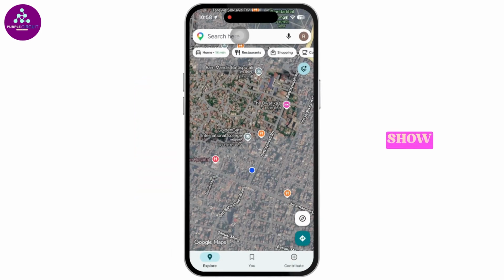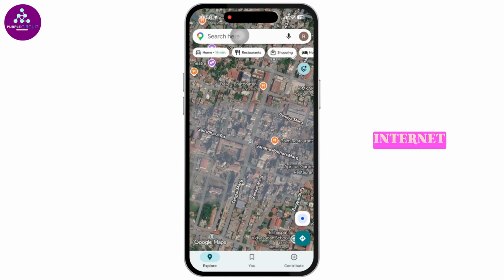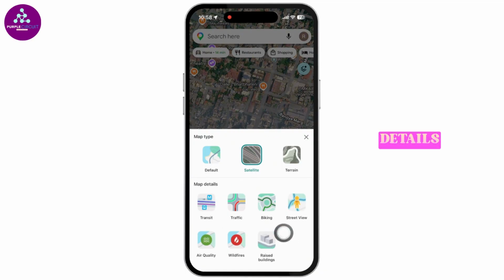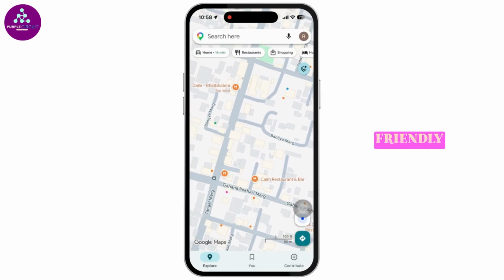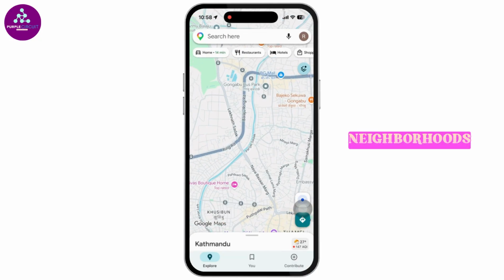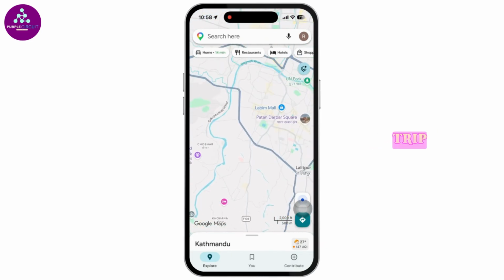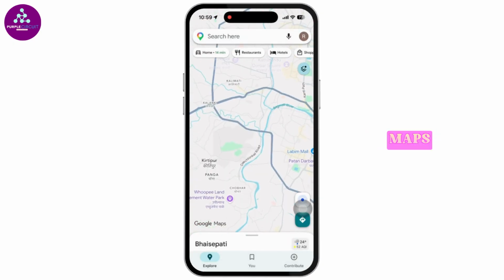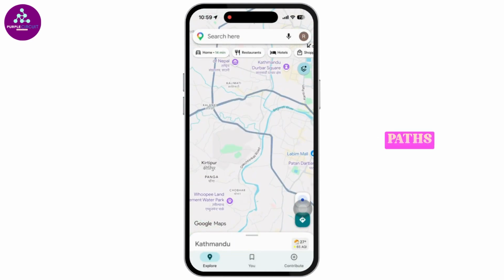How to Find Cycling & Biking Paths on Google Maps in 2026 | Bike Routes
Learn how to check local cycling and biking paths in Google Maps in 2026. This tutorial shows you how to find bike routes, cycling paths, and nearby biking trails using the Google Maps app on your iPhone or Android device.

Follow these simple steps to view cycling routes, compare bike paths, and find the best available biking routes in your area.

Quick Tip: Use the Bicycling map layer to quickly identify dedicated bike lanes, trails, and roads suitable for cycling.

Timestamps

0:00 – Introduction
0:08 – Open Google Maps
0:18 – Open Map Layers
0:30 – Select Bicycling
0:43 – Find Local Bike Paths
0:56 – Check Cycling Routes
1:05 – View Route Details
1:13 – Final Check